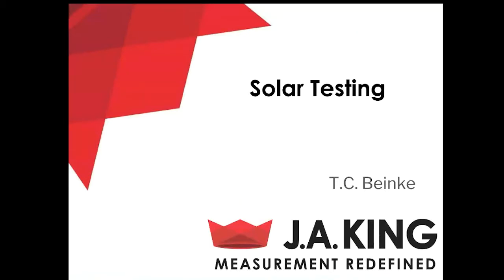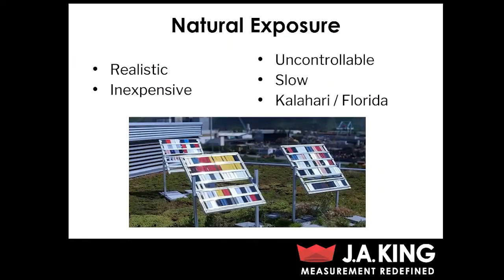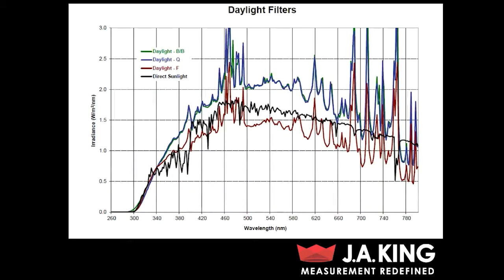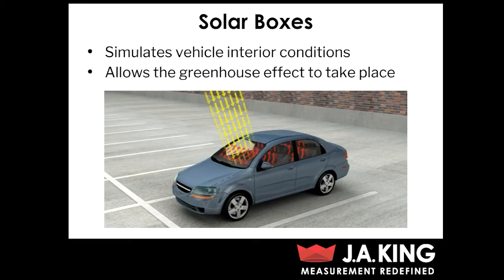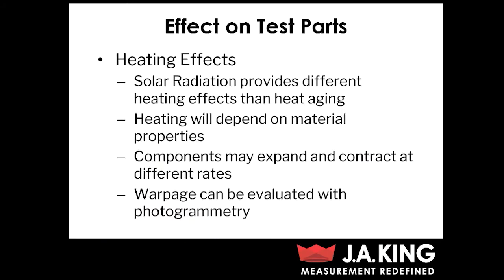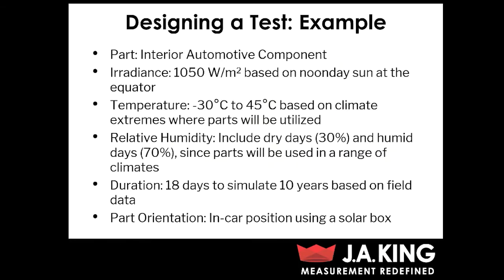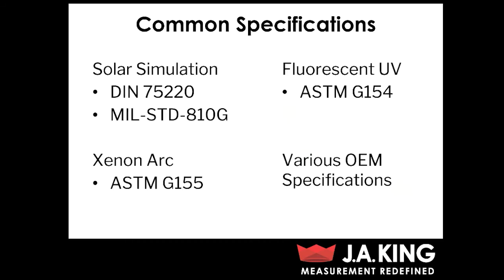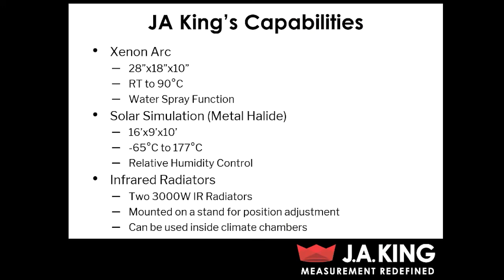J.A. King Webinar - Intro to Solar Simulation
Please join us for the second webinar in our Testing Division’s series Testing 101. During this half hour session, you can expect to learn the basics of solar simulation and some of the theories behind it.